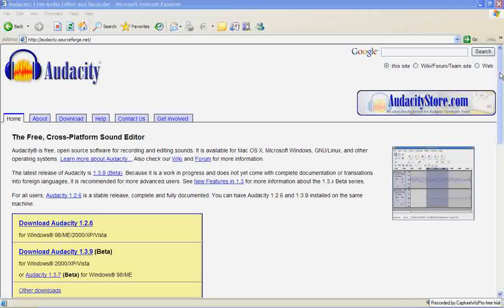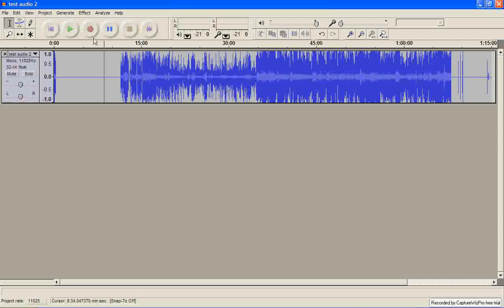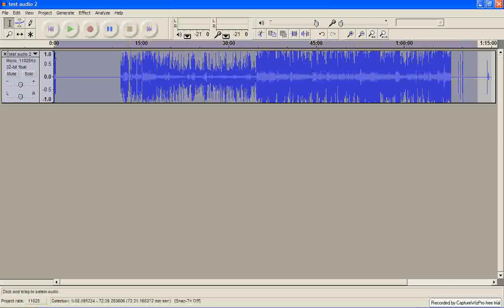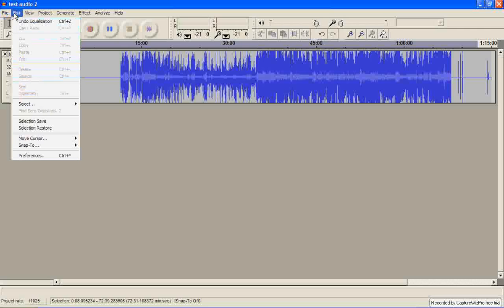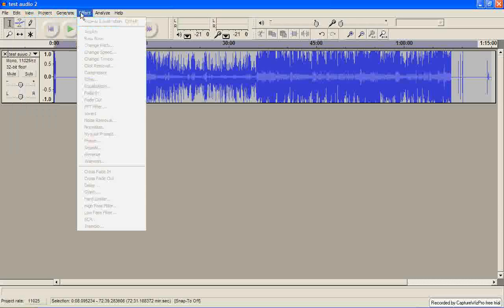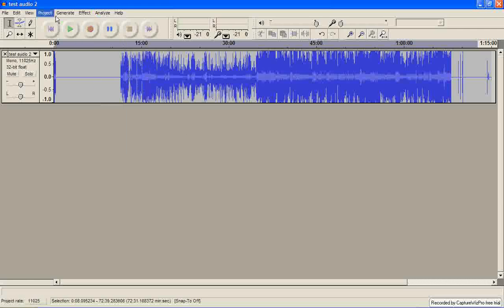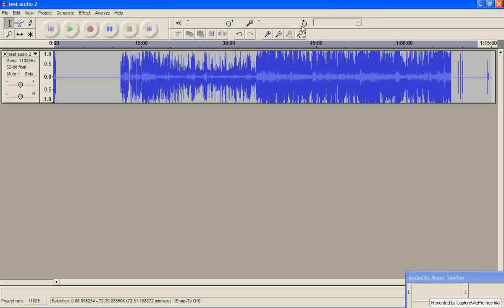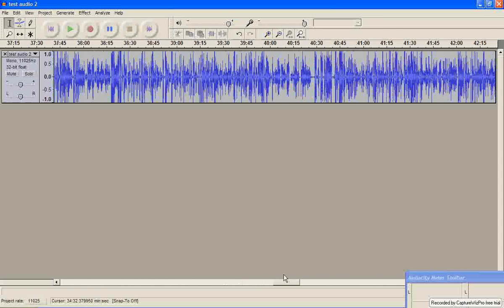Audio Editing 101 - Part 1 of 3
This Part:
Program Overview: from downloading free software to using options